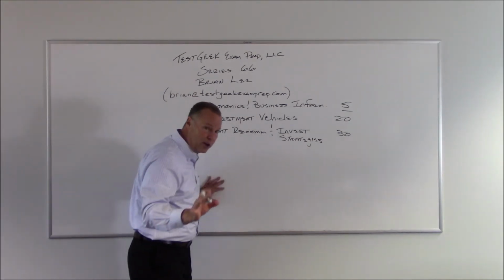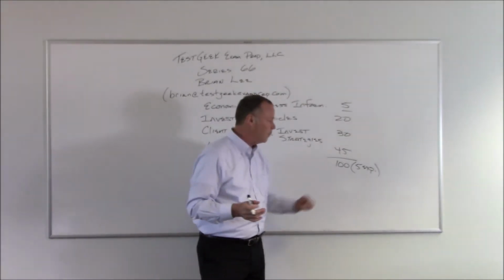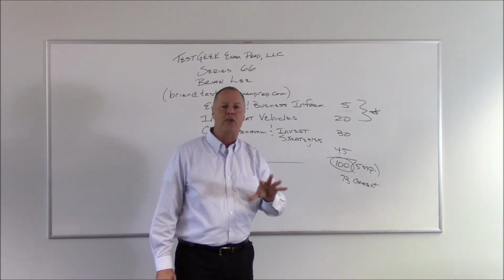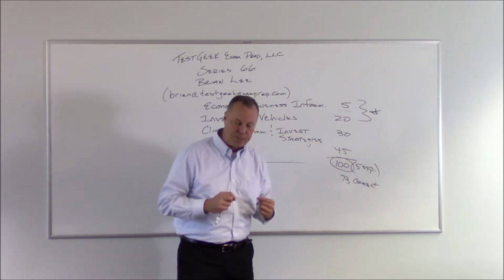SERIES 66 INTRO JUNE 2020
Introduction to the Series 66. How to best study and pass your Series 66 exam.
Find all of our video courses at testgeekexamprep.com